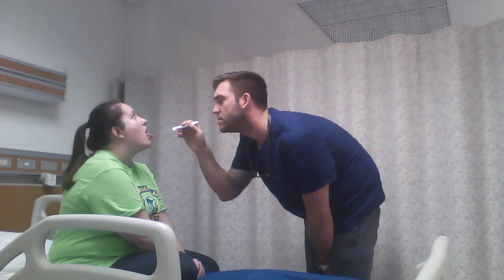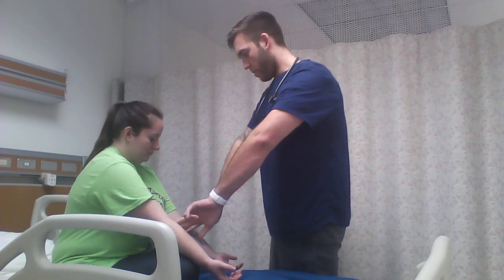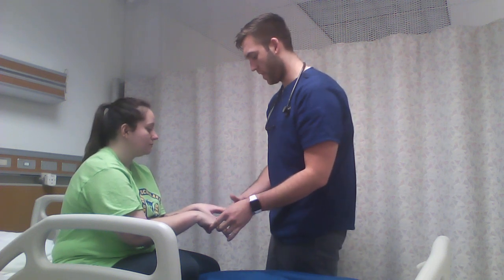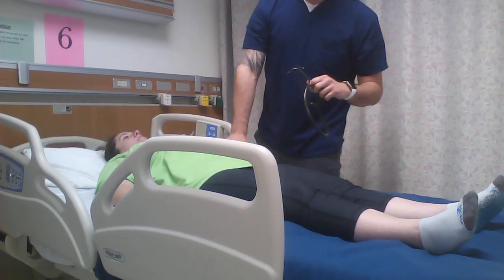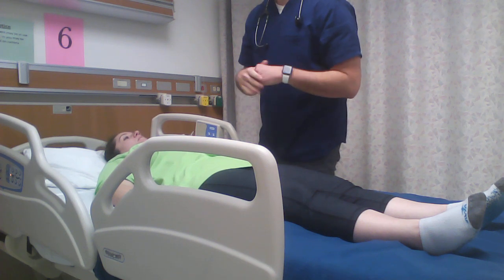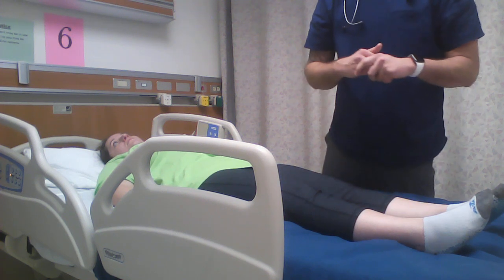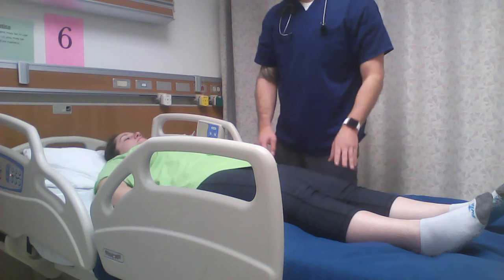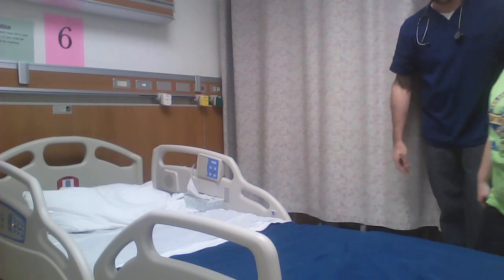William Hendricks HTT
Head to toe nursing assessment